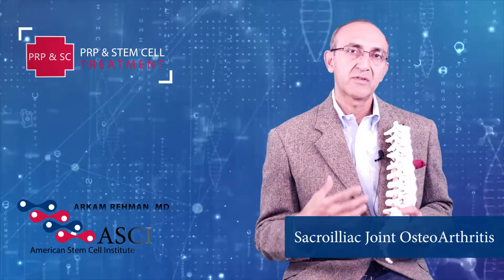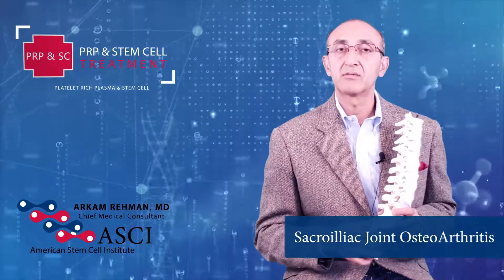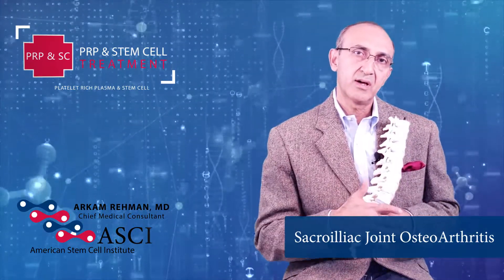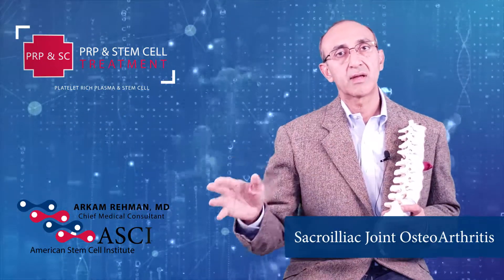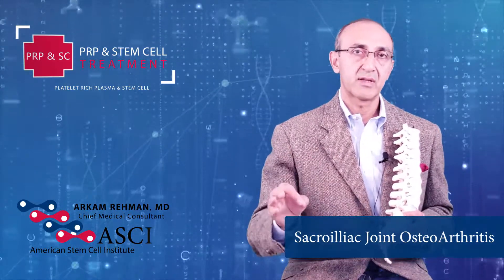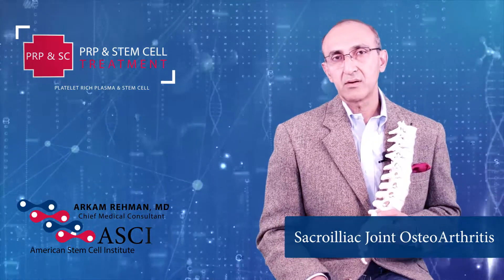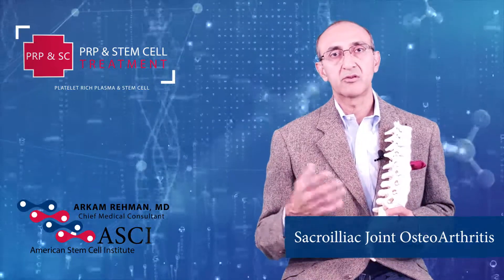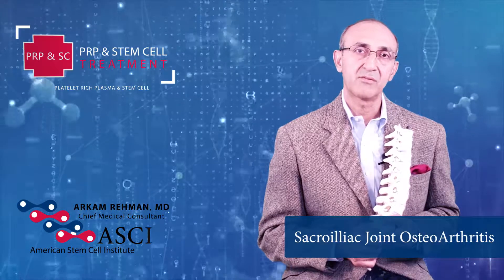JHUSA-Med Ed-Sacroilliac Joint OsteoArthritis